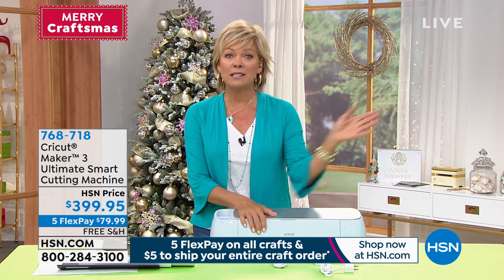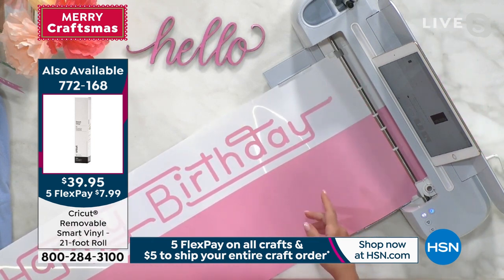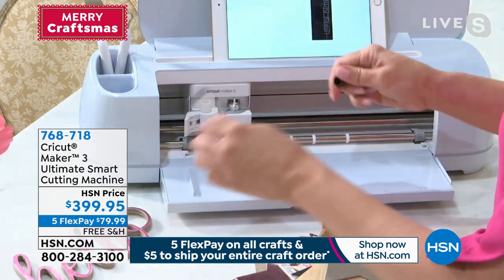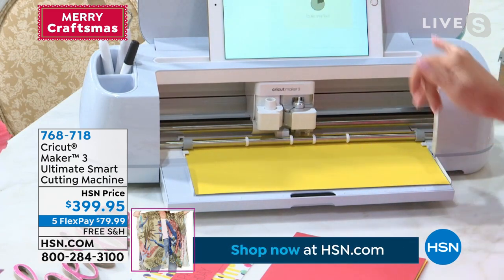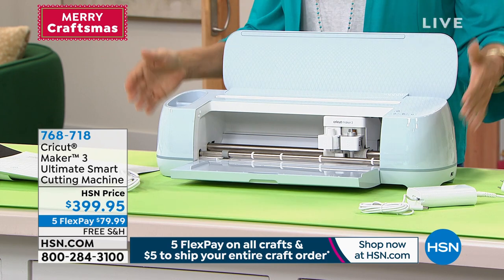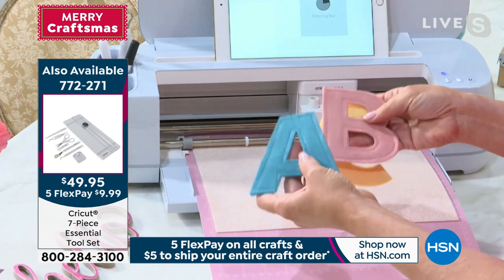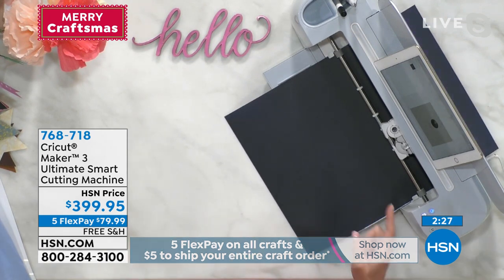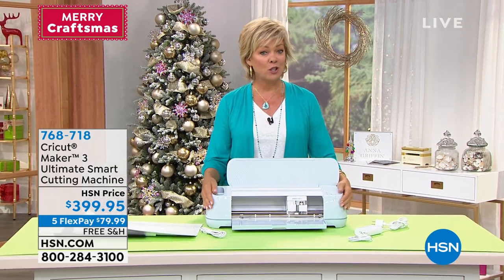Cricut Maker 3 Ultimate Smart Cutting Machine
This set includes the Cricut Maker 3 machine, 100 readytomake projects and a set of materials that will inspire your creativity.

    Premium finepoint blade and housing
    Welcome Book
    USB cable
    Power adapter
    Cricut Access free 4week trial membership (electronic content, for new subscribers)
    100 Readytomake projects, including 25 sewing patterns (electronic content)
    Set of materials for a practice project

    Design Space is the free software used with Cricut smart cutting machines. It is available for Windows, Mac, iOS, and Android. It is not supported on Chromebooks, or Unix / Linux Computers.
    Requirements may change over time. Features and functionality may vary between computers, tablets, and smartphones.
    Windows and Mac OS Available for Design Space for Desktop Memory needs will vary based on OS support
    Some features, such as Offset, are not supported with minimum system requirements. Higher system specs, such as Windows 10 64bit, are required.
    If your system is still running Windows 7, your operating system is no longer supported.
    Windows systems running in S Mode are not supported at this time. Visit support.microsoft.com for more information.